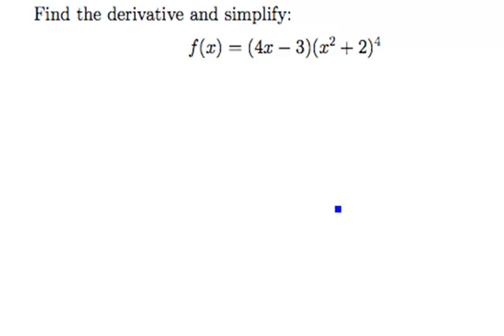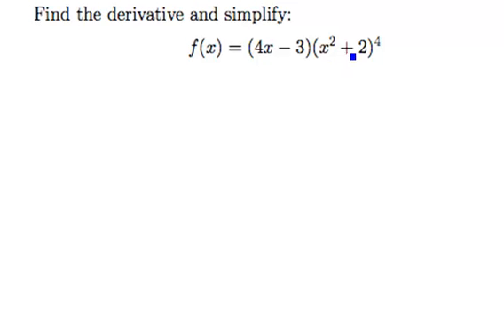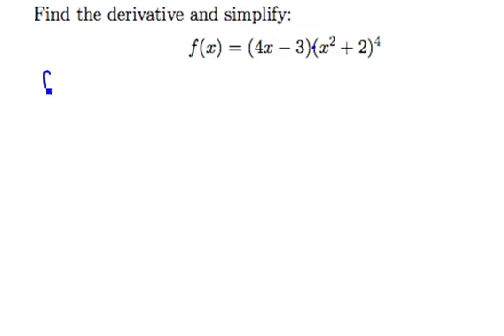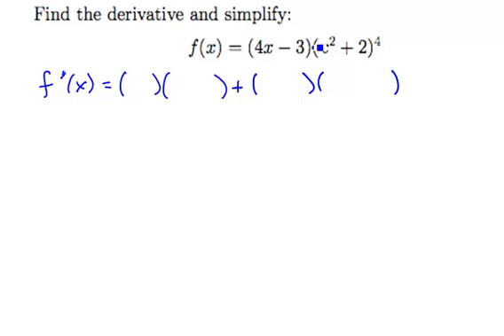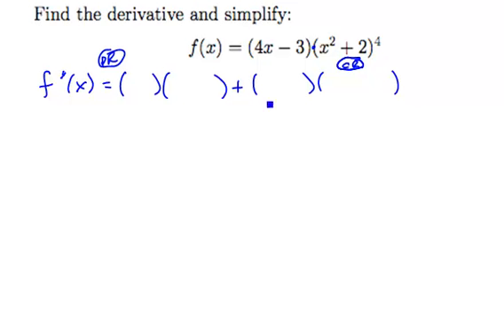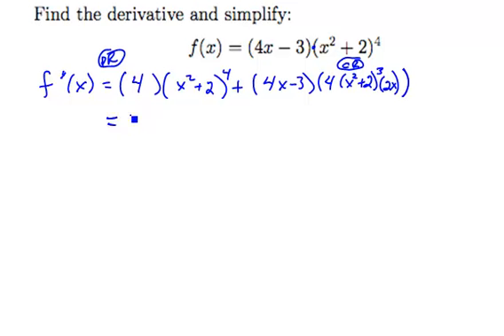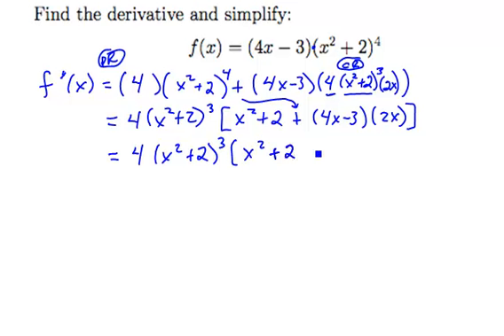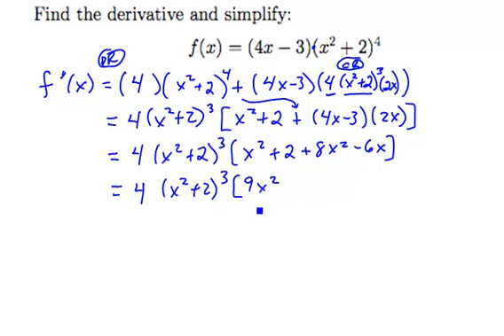Derivitive (Mixed Rules)